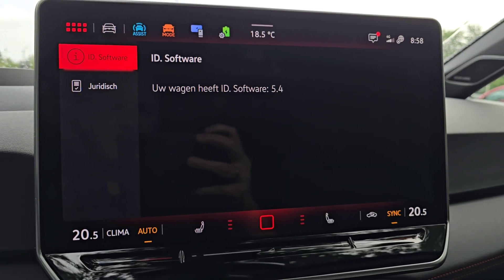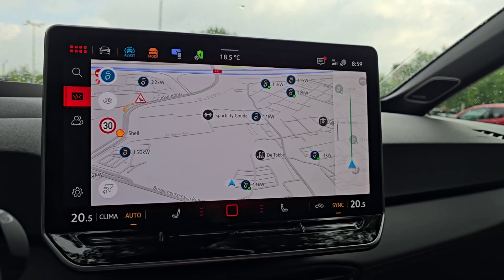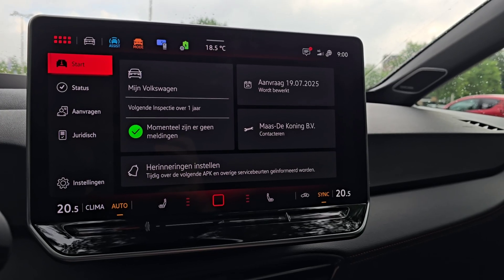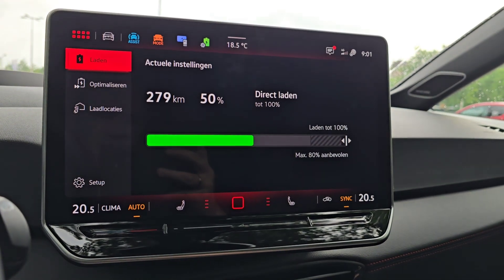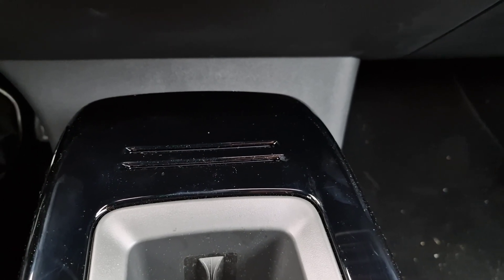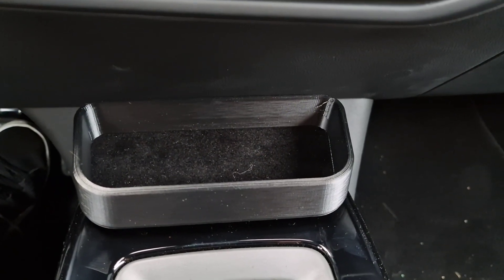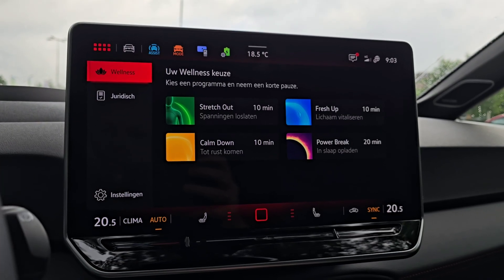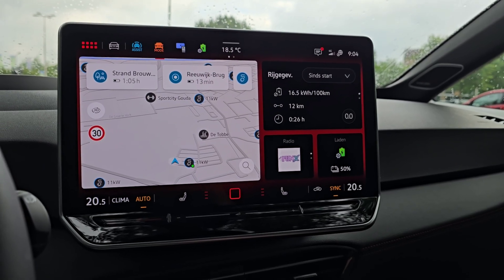Volkswagen ID Software 5.4. Whats new and good news for the 4.x users!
My Volkswagen ID.3 GTX has the ID Software 5.4. In this video I'll explain you guys whats the difference between 5.0 and the new 5.4. Also there's news for the 4.x users!.